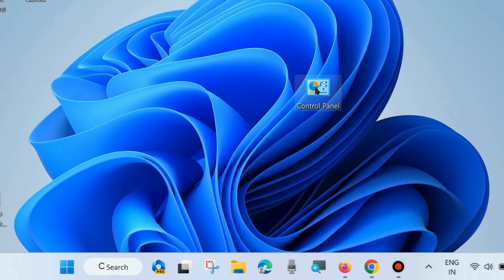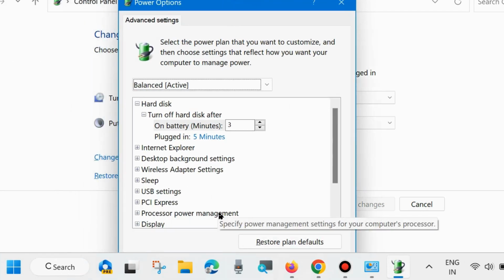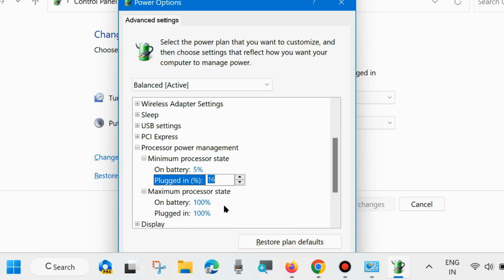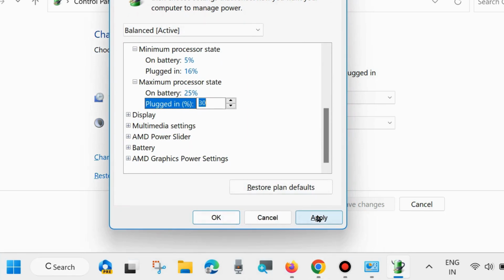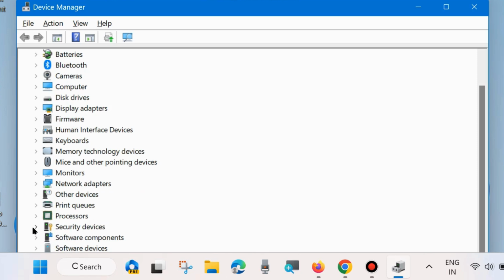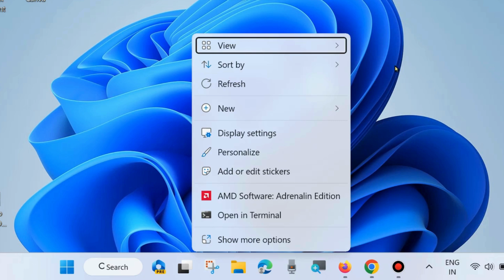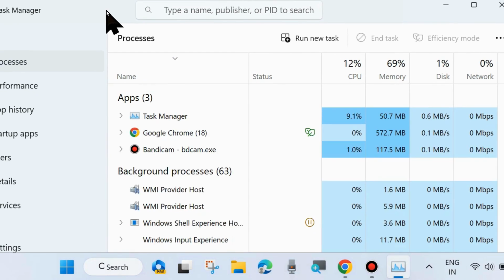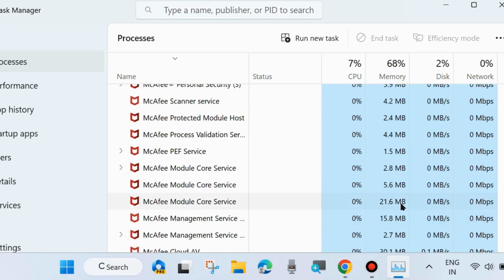Laptop Overheating during Gaming on Windows 11 / 10 Fixed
How to Fix If Laptop Overheating during plaing Game on Windows 11 / 10